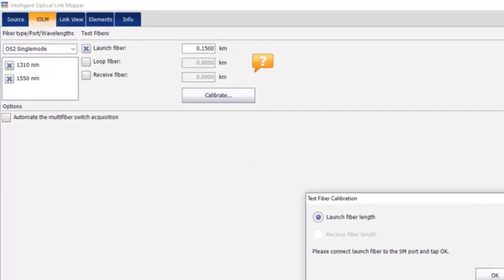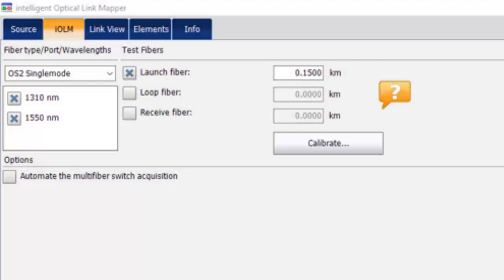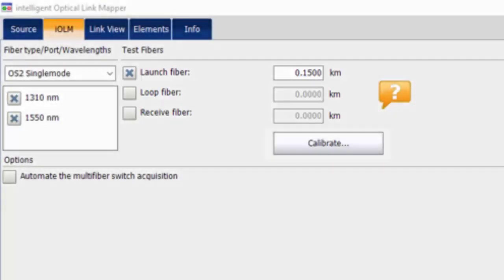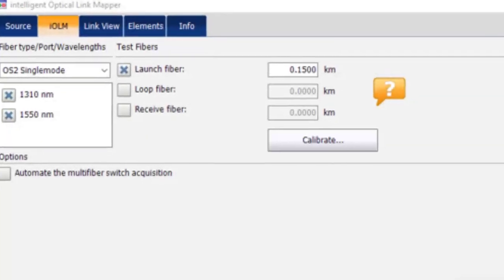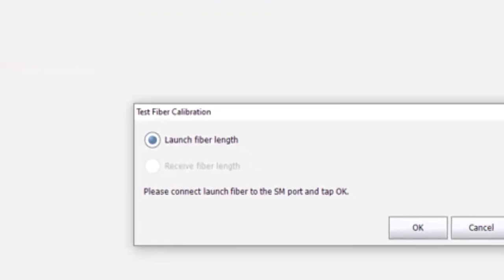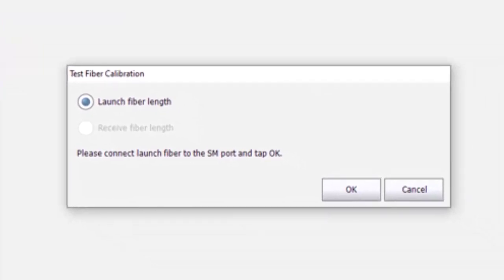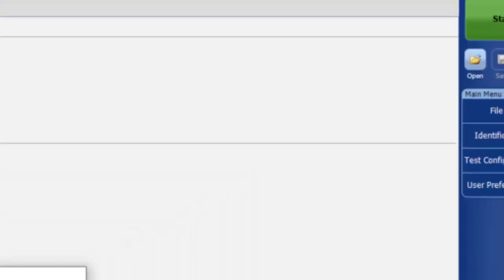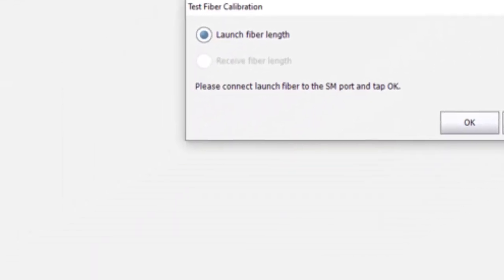Test a Point to Point (P2P) fiber with iOLM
Master the art of performing point-to-point (P2P) tests using your EXFO OTDR with Intelligent Optical Link Mapper (iOLM) in this concise tutorial. Follow our step-by-step instructions to set up and execute accurate measurements, allowing you to evaluate fiber optic links with precision. Gain a deeper understanding of interpreting iOLM results and key parameters involved in the process. Whether you're a beginner or an experienced user, this video equips you with the skills and knowledge to confidently conduct point-to-point tests. Enhance your testing capabilities, optimize fiber optic network performance, and elevate your expertise in just a few minutes.

TIMESTAMPS
0:00 Select wavelengths & launch fiber
0:16 Calibrate
0:34 Ensure default setup for test configuration